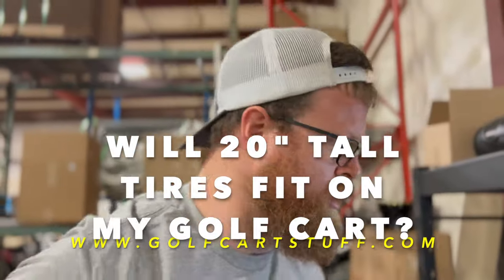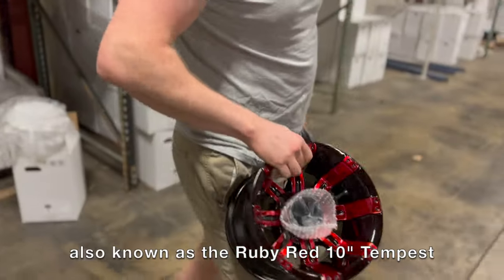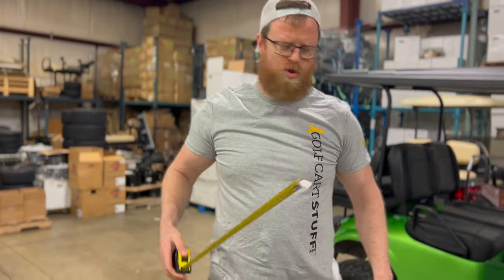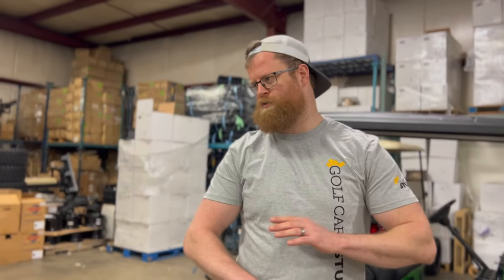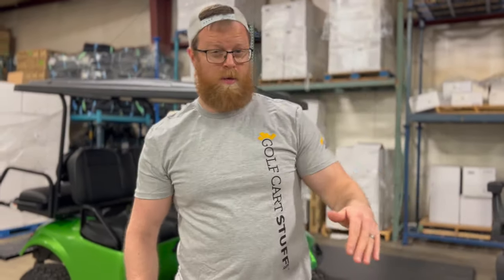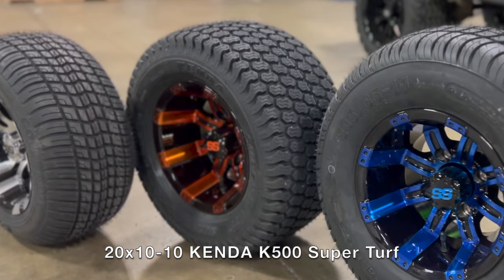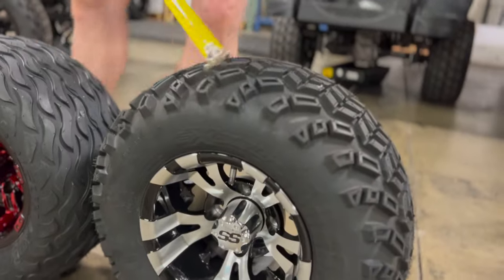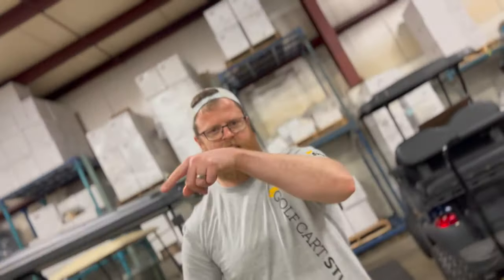Will 20" tall golf cart tires fit my NON-lifted cart? EASY UPGRADE for EZGO, Club Car, and Yamaha!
0:00 Introduction
0:26 Showing Jerry's 10" Tempest Ruby Red & 20x10-10 Arisun Lightning Set
0:52 The Real Deal Kevin Freel mounting a tire and wheel
1:15 18" tall tires (18x8.5-8, 205/50-10, 215/35-12) fit EZGO, Club Car, and Yamaha Golf Carts with NO lift kit or modification
1:55 WILL FIT 20" tall Tires: EZGO TXT, EZGO RXV, Yamaha G29, Yamaha Drive, Yamaha Drive2
2:11 NEEDS MINIMUM 3" lift kit to fir 20" tall Tires: Club Car DS, Club Car Precedent, Yamaha G1-G22
2:30 Kenda K500 Super Turf 20x10-10
2:52 Kenda Loadstar 205/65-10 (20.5" tall)
2:29 Excel Endura 205/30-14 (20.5" tall)
3:06 Arisun Lightning 20x10-10
3:19 Excel Sahara Classic 20x10-10
3:55 Sneak Peak at The Hulk (36V EZ-GO TXT)

We explain that a 20" tall tires (overall height) is possible to fit on your non-lifted golf cart to replace those existing 8" OEM Steel Wheels and 18" sawtooth tires without any need for modification or lift kit. This includes wheels that are 10", 12" or 14" in size since that overall tire height still comes to 20" tall.

GOLFCARTSTUFF.COM™ is a leader in the golf cart industry, outfitting thousands of Yamaha, EZ-GO, and Club Car golf carts each year. Golf cart tire sizes can be confusing and we receive questions all the time about golf cart wheel and tire fitment on non-lifted golf carts.

Check out our Golf Cart Wheel and Tire Combos for Non-Lifted Golf Carts
) and get your new wheel and tire set ordered today!

At GOLFCARTSTUFF, we pride ourselves on the fastest turn around in the industry, sometimes shipping your order out within 1 hour of ordering.